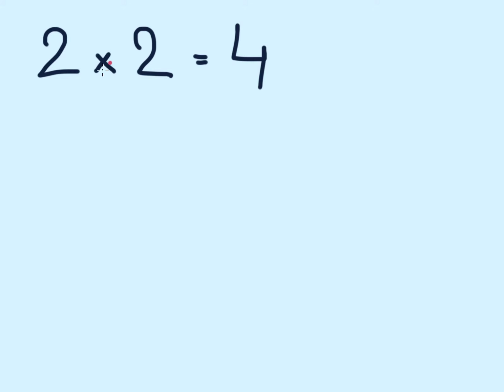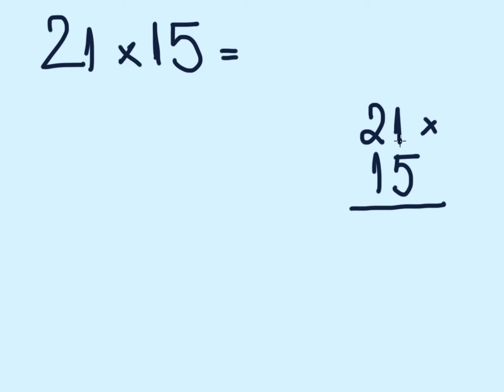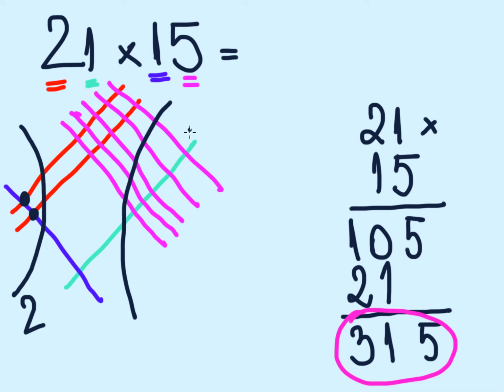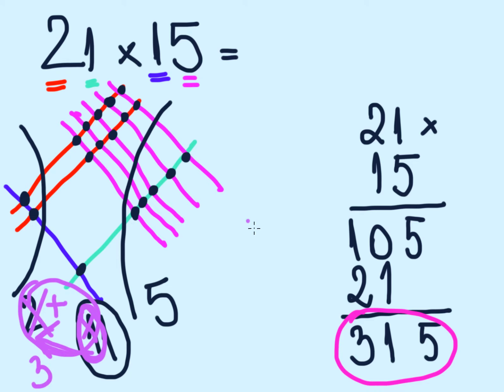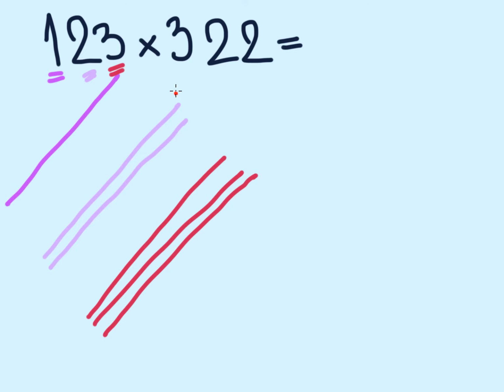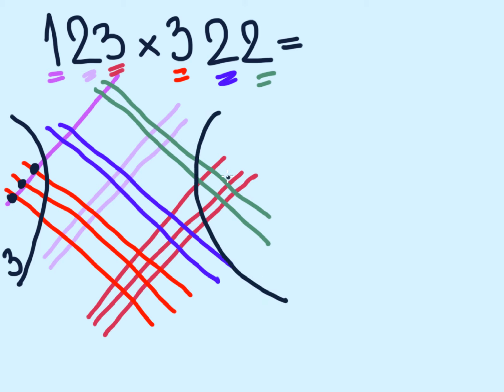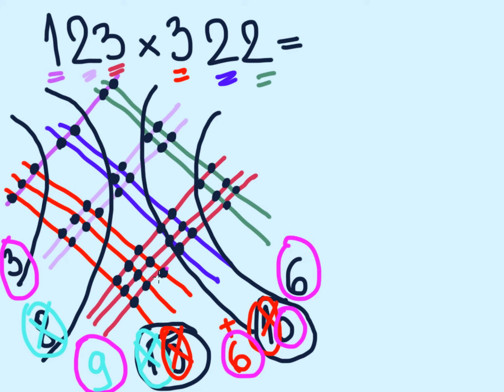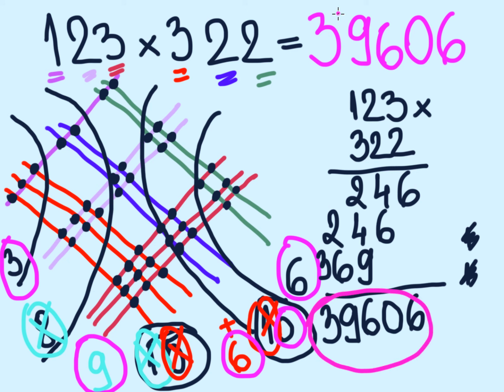Multiply In Less Than 30 Seconds Using Lines! You won't believe how easy it is!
Multiply large numbers in no less than 30 seconds using lines! Very famous japanese way for multiplication. You won't believe how fast it is! As easy as it can get! You can multiply from smaller to larger numbers in a few seconds!